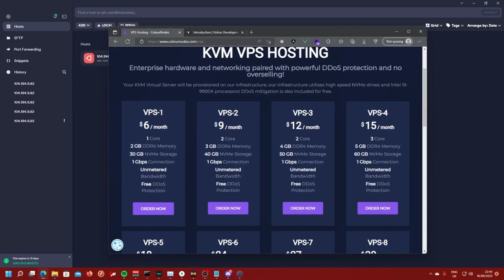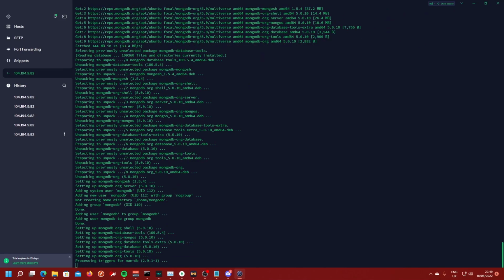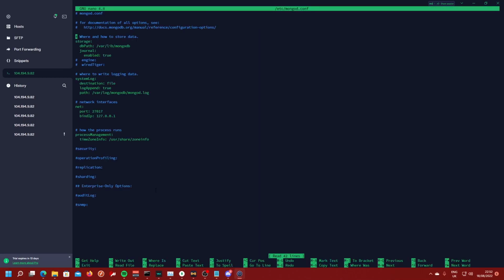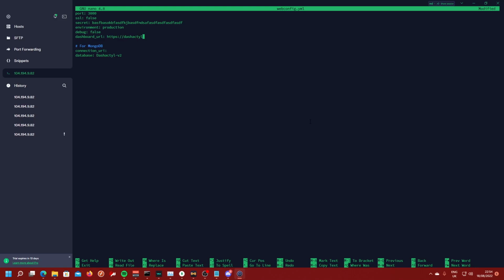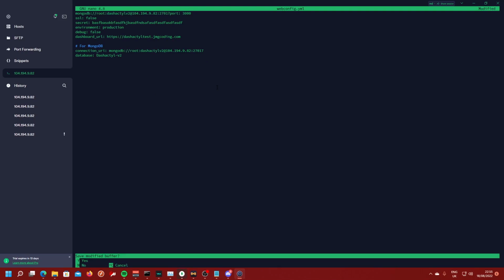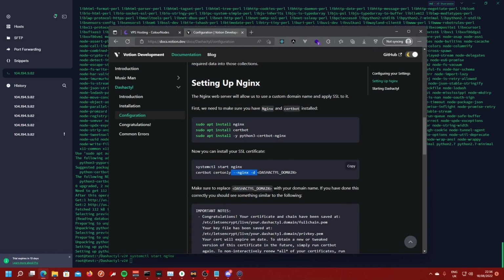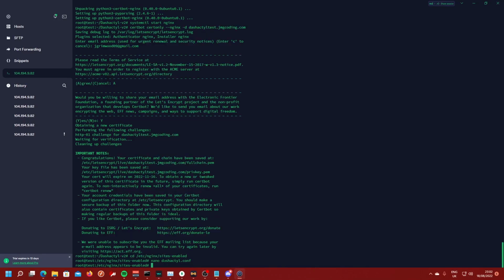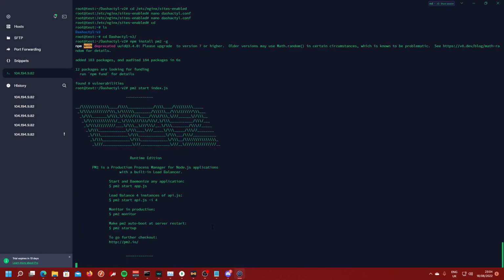How to install Dashactyl v2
Credit to 👑CoolKid2342👑#9294 on discord for the amazing thumbnail